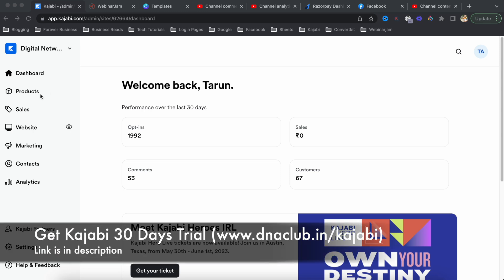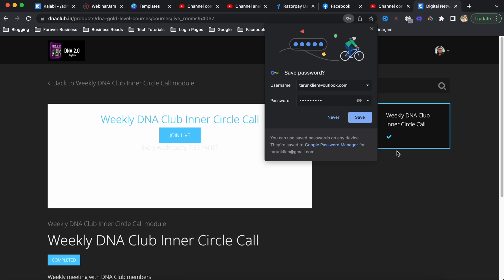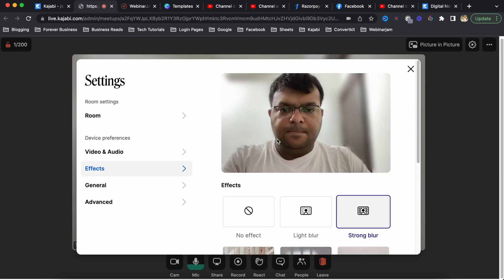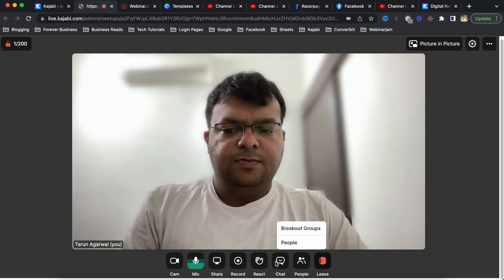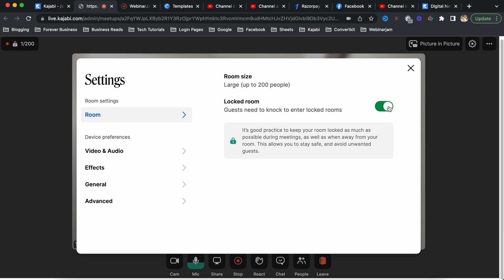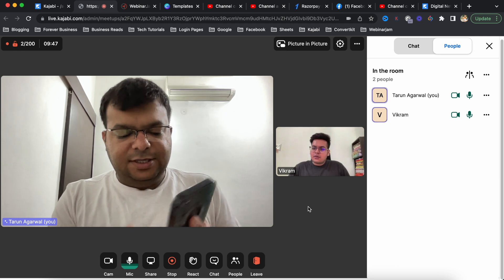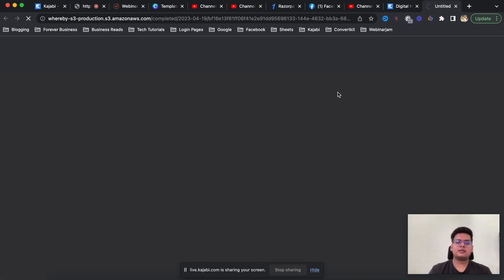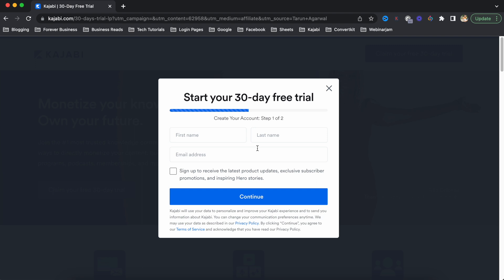Kajabi - How to add live video sessions to your course in Kajabi?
In this video, i am sharing a demo of Kajabi Live Classes in Course. This new feature can replace zoom meetings to host weekly inner circle calls with your community.

(Bonus - Book a free 45 mins personal consultation call with me. Where i will help you setup Kajabi tool for your business)